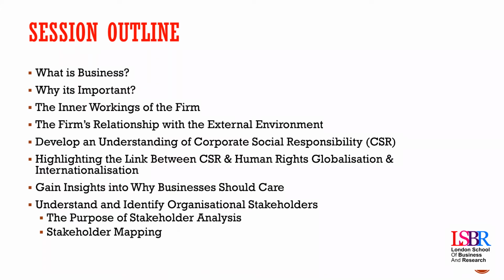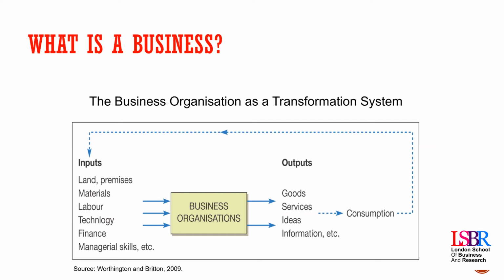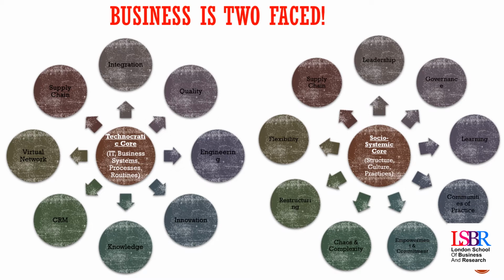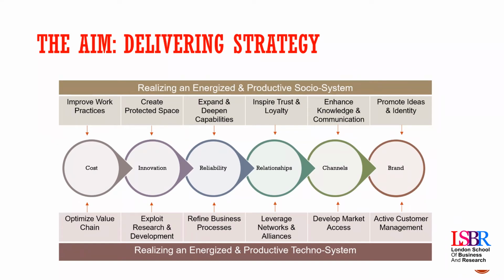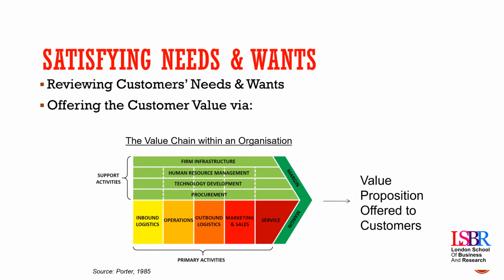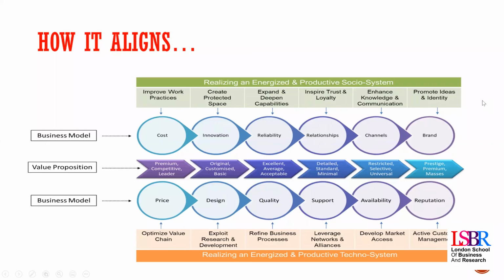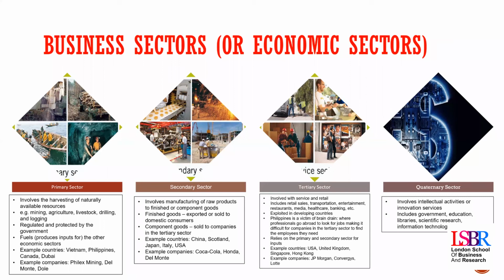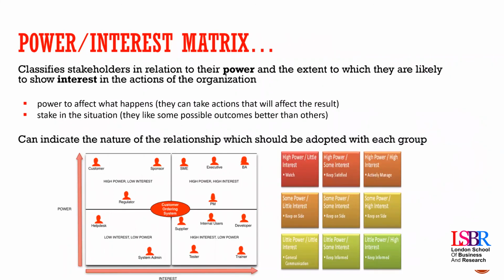LSBR, UK - Business Environment - Session 1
London School of Business and Research, UK invites you to this interesting topic on Business Environment.  Today we will be discussing about the various aspects of business environment, how a business is impacted by the various changes, developments and activities around us.  How to cope up with these changes.  This is a 2 part series.  Do join us in our next lecture as well.

Interesting topic, must watch.